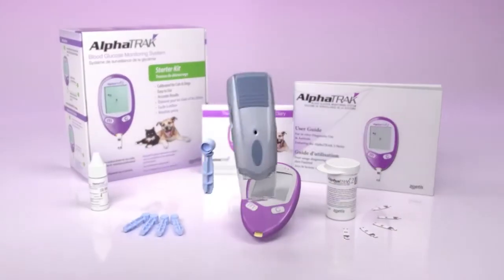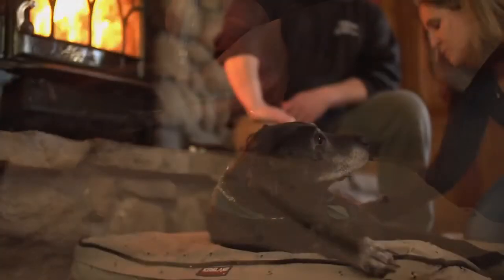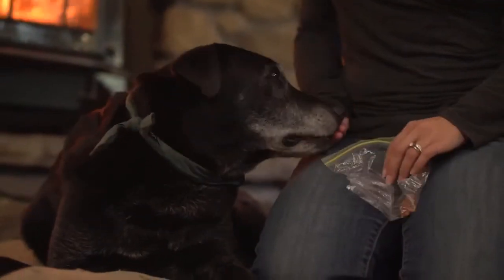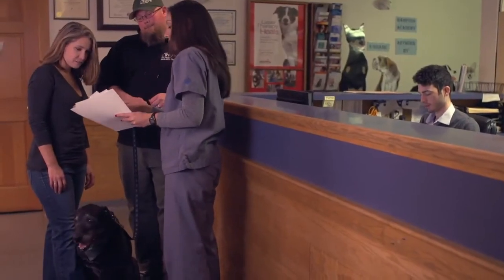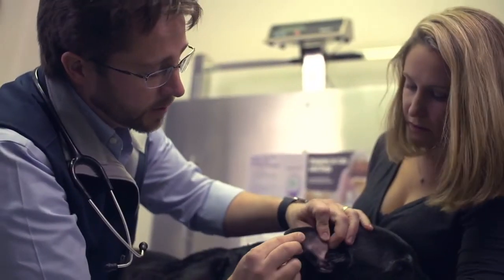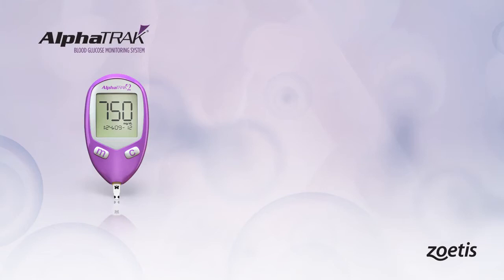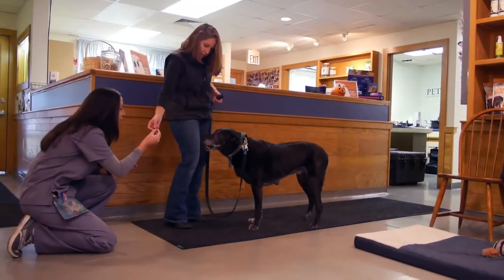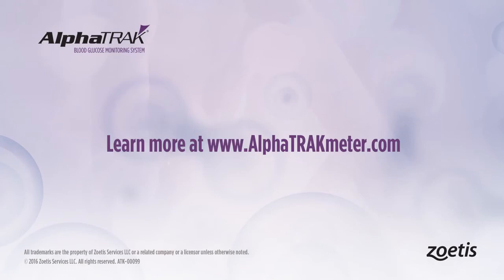AlphaTRAK 2 Blood Glucose Monitoring System Meter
AlphaTRAK 2 Starter Kit monitor is the first complete hand-held blood glucose monitoring system designed specifically for diabetic cats and dogs.

To be used only alphatrak II test strips and lancets can be used with the alphatrak 2 glucose meter.
Reliable sample detection technology ensures clinical precision.

    Specifically calibrated and balidated for dogs and cats, resulting in accurate readings
    Easy to use 3-step process with results in seconds
    Instructional DVD includes simple steps on how to perform a blood glucose test, capillary sampling tips and tricks, and other useful information for you to get started
    Small blood sample needed making it easy to get results fast
    Downlable software that tracks and reports AlphaTRAK 2 Meter readings, the pet’s treatment and other activities

Test Procedure:

    Insert the test strip in to the meter port. This will turn the meter on.
    Select the correct species-specific code.
    Touch one side of the test strip to the blood sample. Results will appear on the display screen.
    Use only with AlphaTRAK 2 test strips.

Contents:

    AlphaTrak 2 Meter
    25 AlphaTRAK 2 Test Strips
    Lancing Device
    30 AlphaTRAK Lancets
    AlphaTRAK Control Solution
    Instructional DVD
    Diabetes Diary
    User’s Guide
    Carrying Case